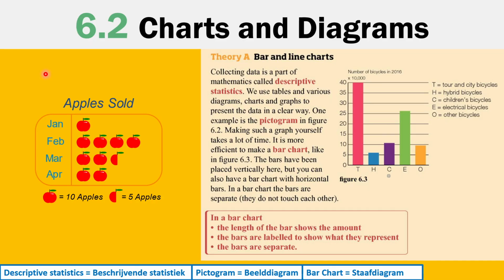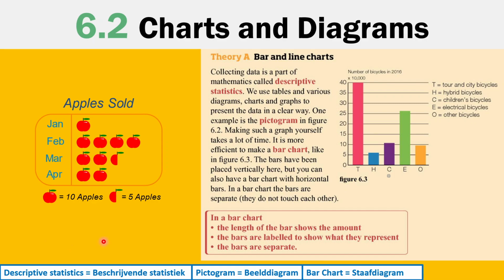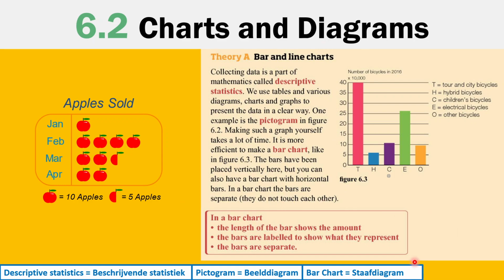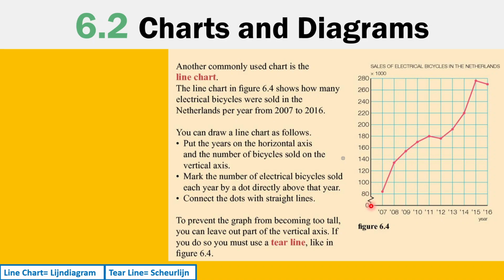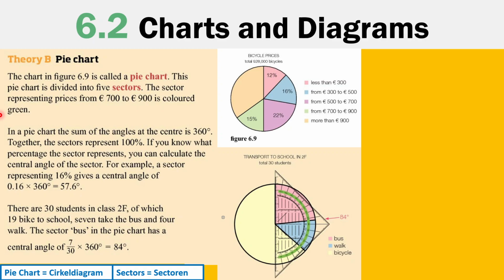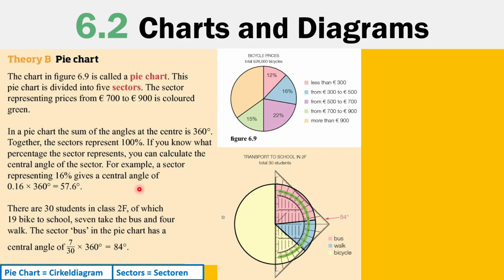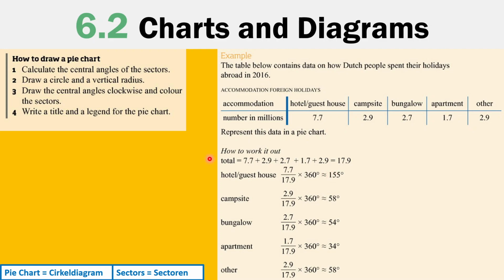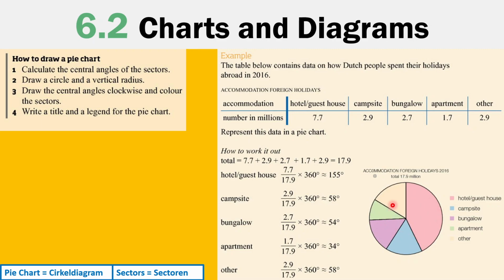Vwo2 chapter 6.2